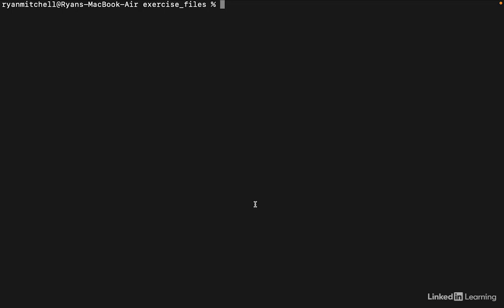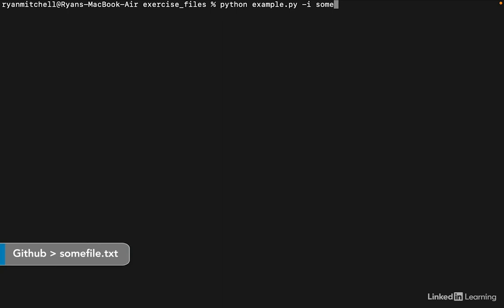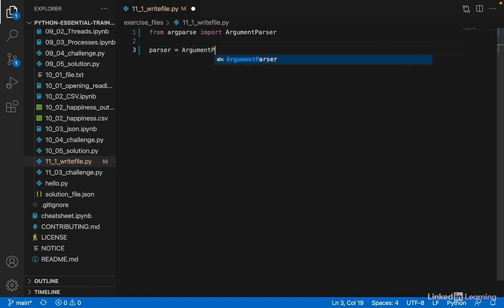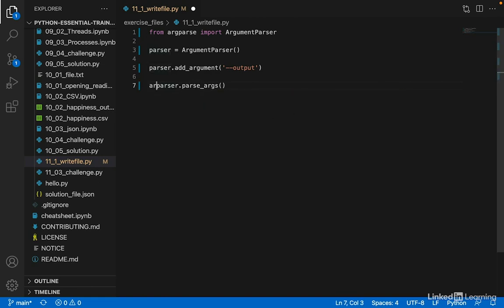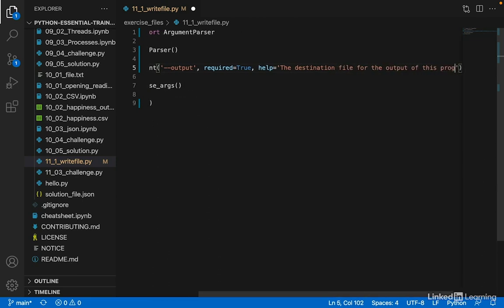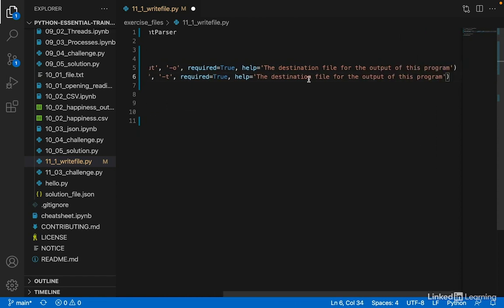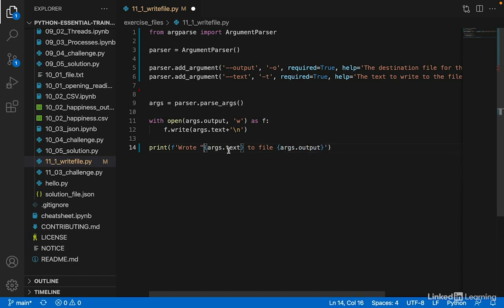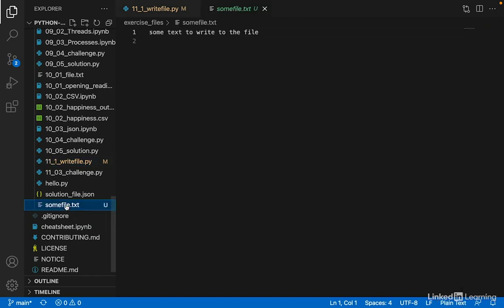Command Line Arguments | Python Essential Training